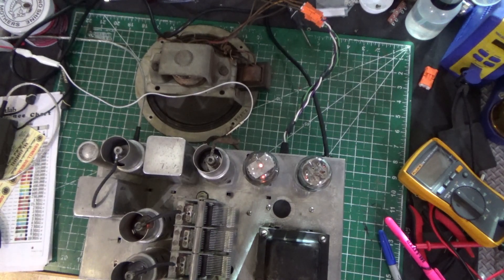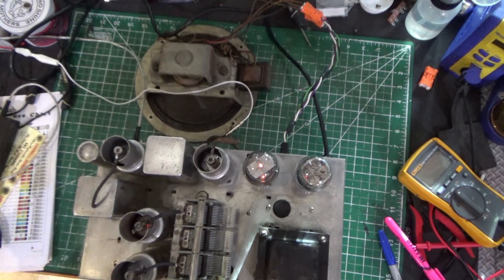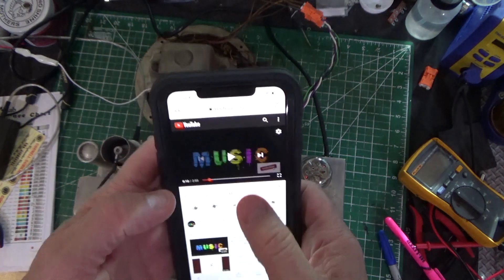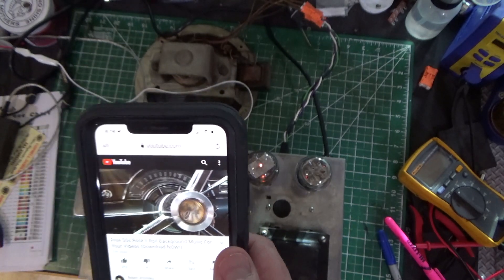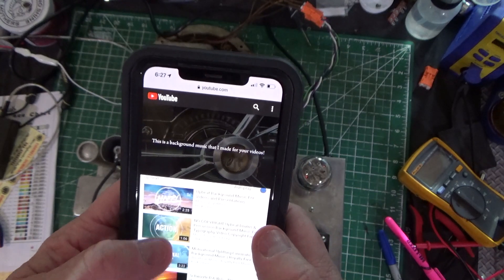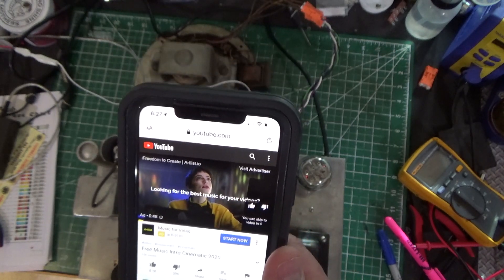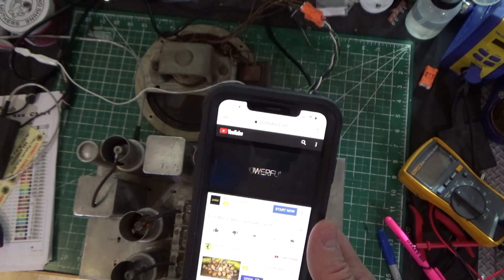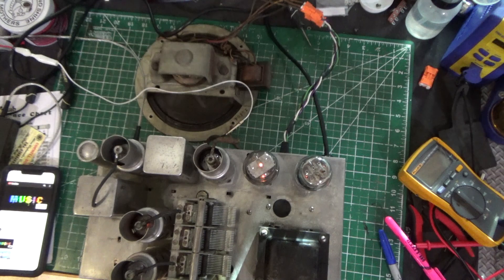How to add Bluetooth to an Antique Tube Radio : A brief demo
TO GET THE SAME BLUETOOTH BOARD AS MINE SEE BELOW
Search Amazon for this to get the same unit I have
"SMAKN APT-X Bluetooth 4.0 Audio Receiver Board Wireless Stereo Music Module"